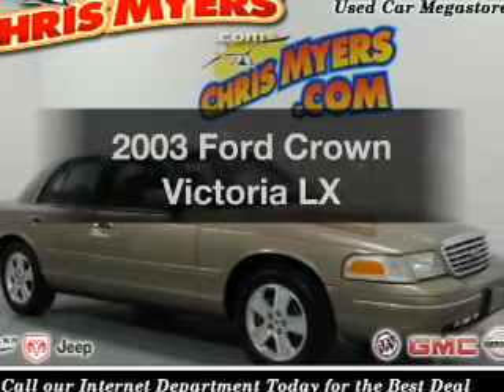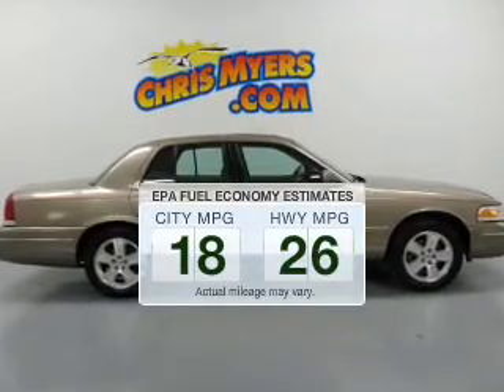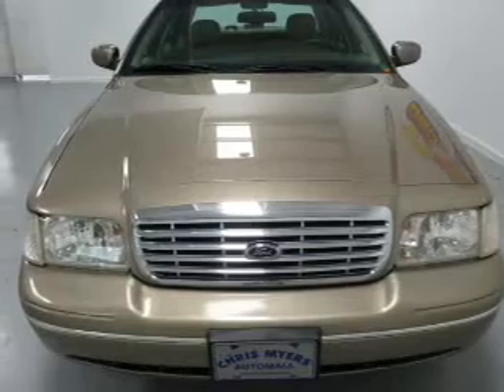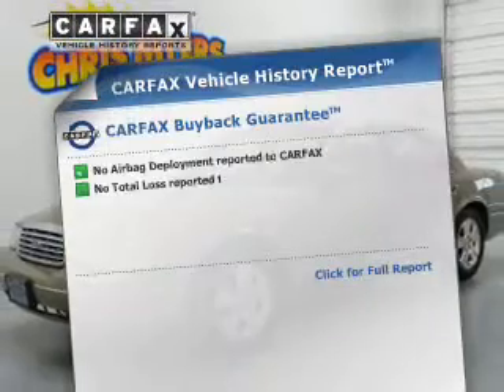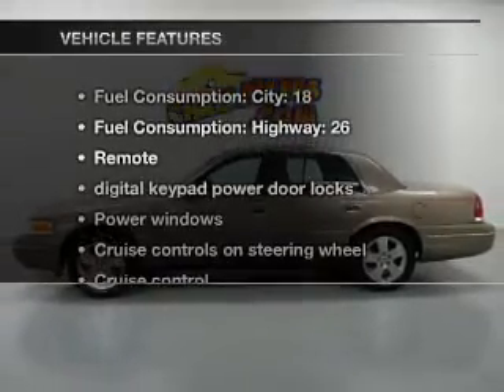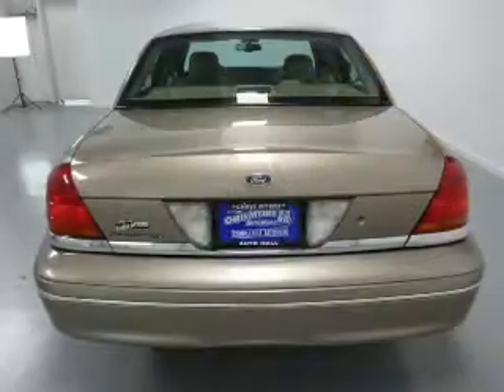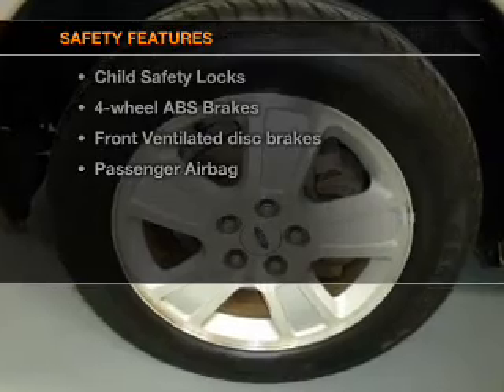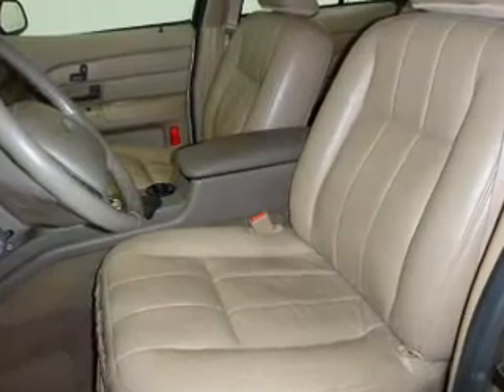2003 Ford Crown Victoria - Daphne AL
Year: 2003
Make: Ford
Model: Crown Victoria
Trim: LX
Engine: 4.6 liter 8 cylinder 16 valve
Transmission: 4-Speed Automatic
Color: Gold Ash Metallic
Mileage: 55199
Address:
27161 Hwy. 98